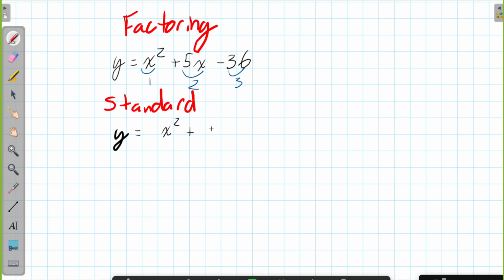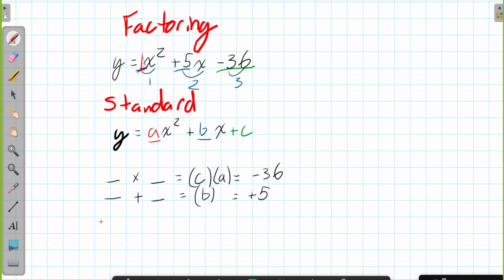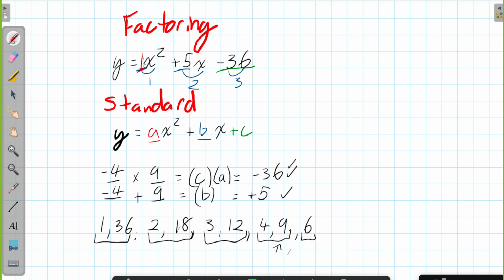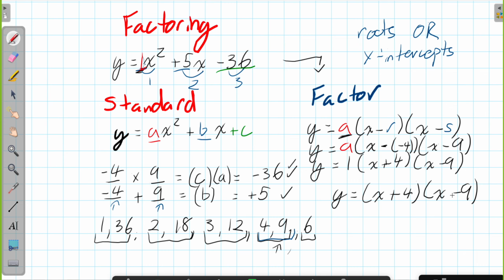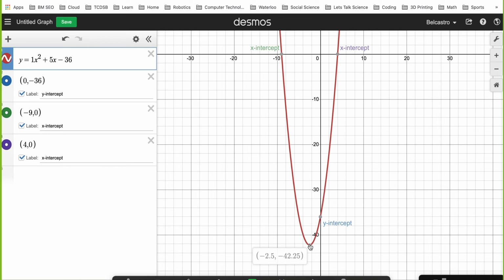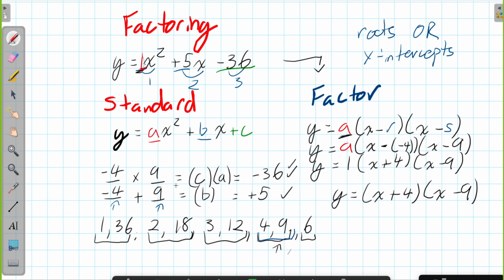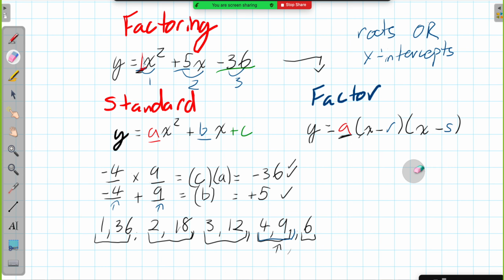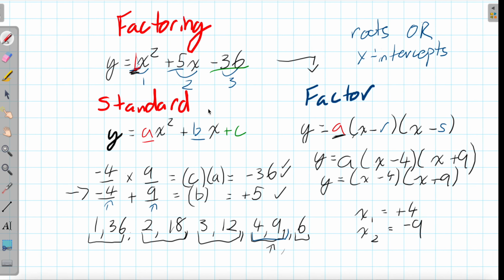How to Learn to Factor a Simple Trinomial